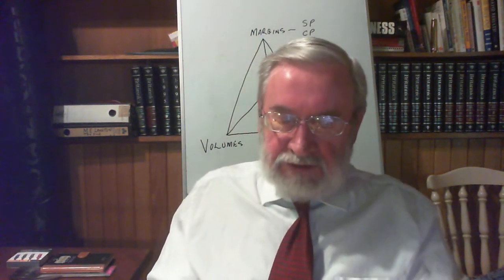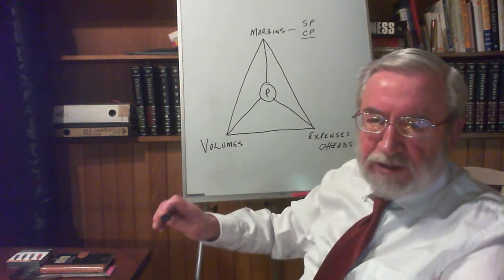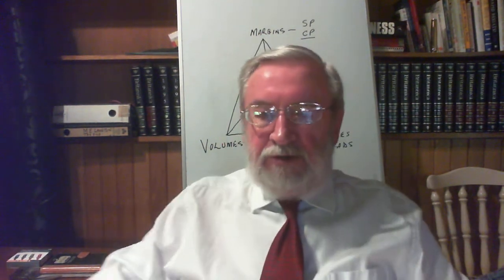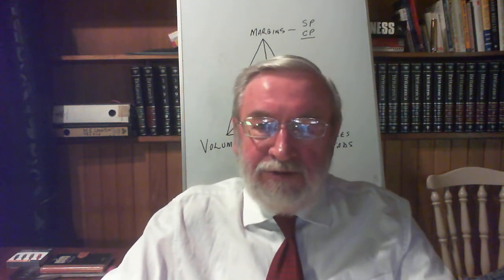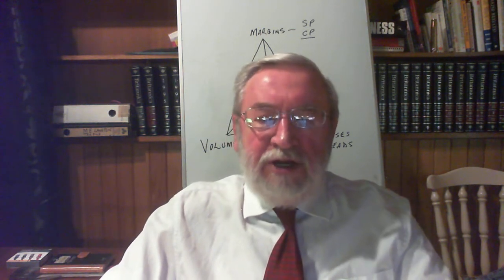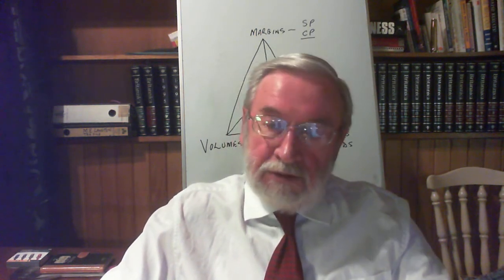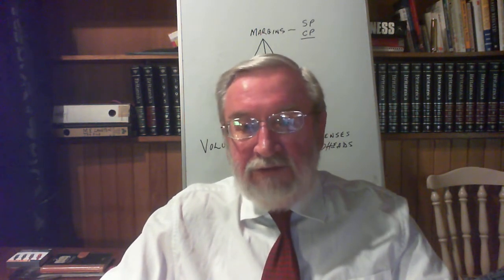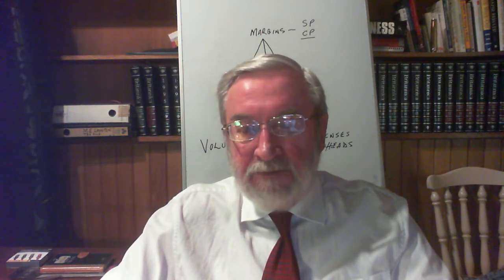The Answer to ALL business questions (Part 1)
In this video we cover the profit triangle and how it can be used to answer any decision relating to your business.